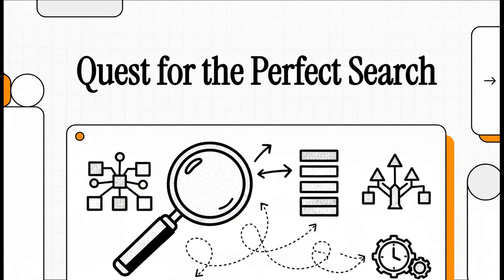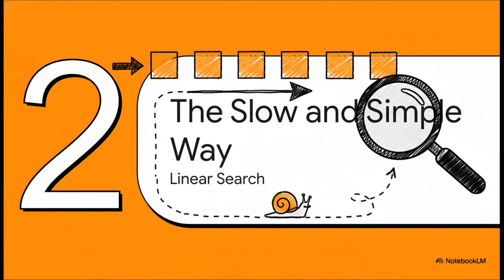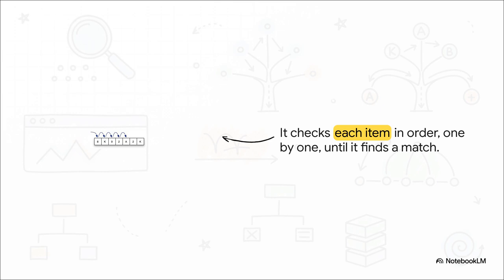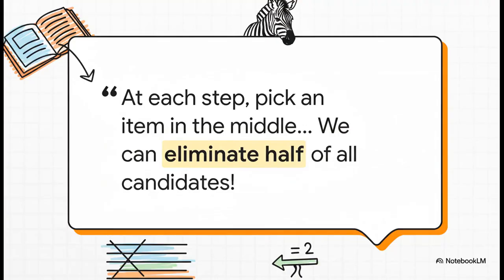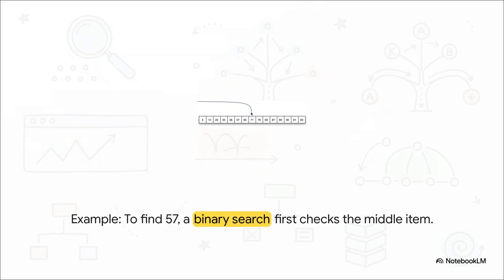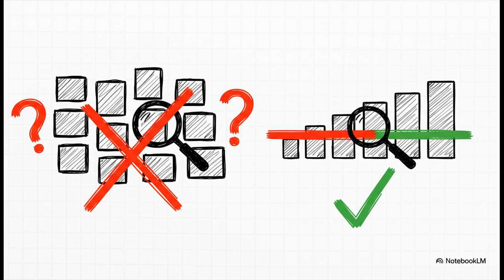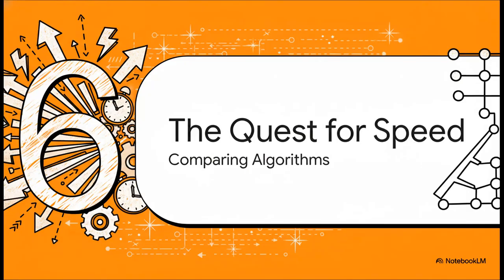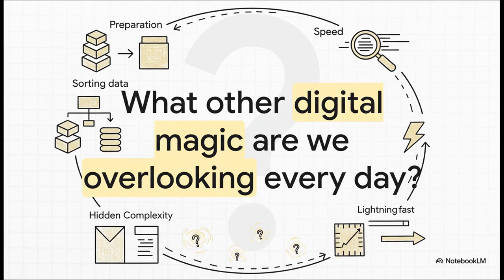SMU/IS115 - iteration Decomposition